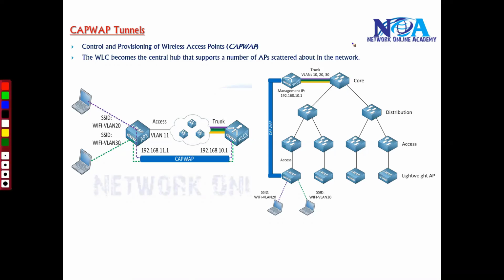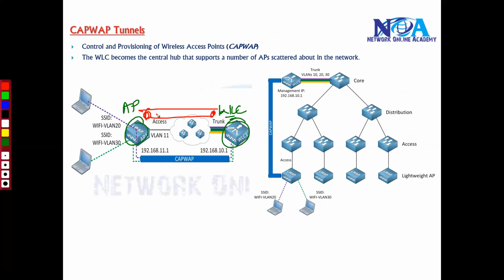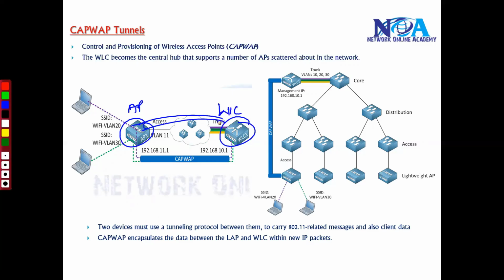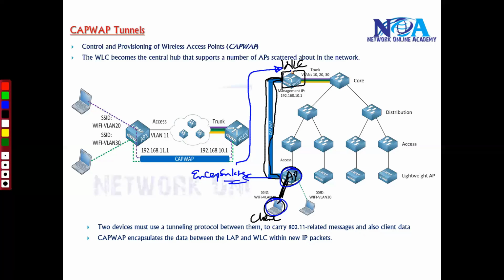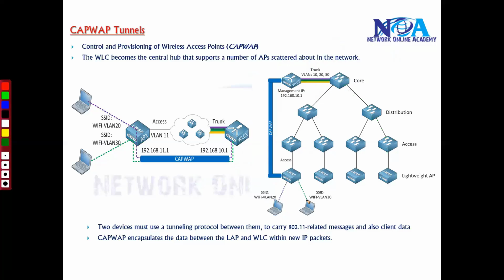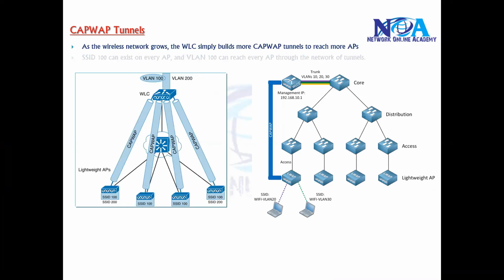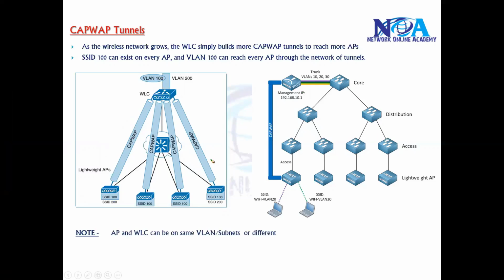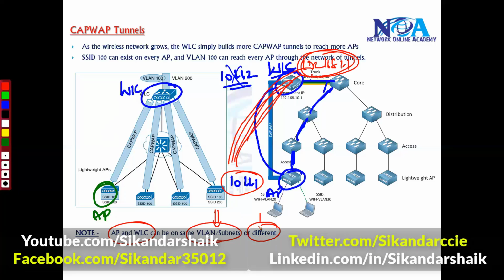CAPWAP Tunnels Explained: Control vs Data Tunnel, Packet Flow & Wireless Security | CCNA/CCNP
In this video, we explain CAPWAP Tunnels in a very simple and easy-to-understand way. You will learn how CAPWAP works, why it is used, and how Access Points communicate with Wireless LAN Controllers through CAPWAP. We also discuss Control Tunnel and Data Tunnel, packet flow, security features, and how CAPWAP helps in centralized wireless management.

This session is perfect for students preparing for CCNA, CCNP Enterprise, or Wireless networking. We highlight real-time examples, easy diagrams, and clear explanations so you can quickly understand the concept.

By the end of this video, you will know the role of CAPWAP, benefits of using CAPWAP tunnels, and how wireless networks handle management and data traffic.

Highlights:
– What is CAPWAP?
– Control vs Data Tunnel
– Why CAPWAP is required
– Real-time wireless examples